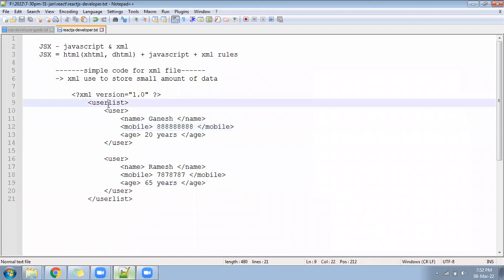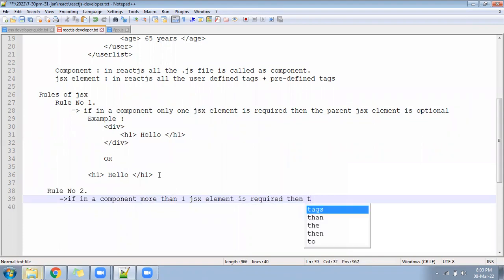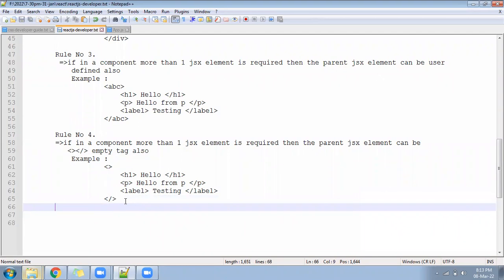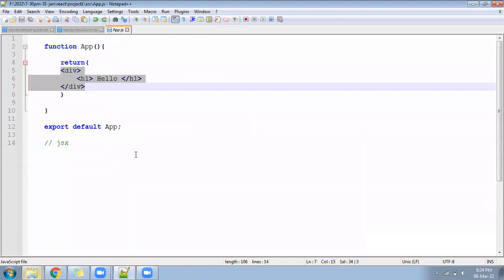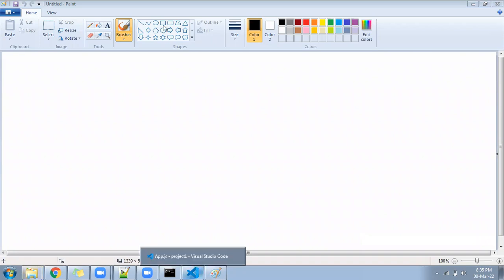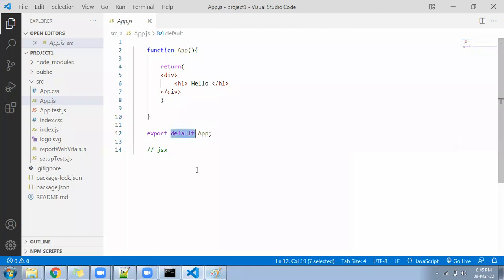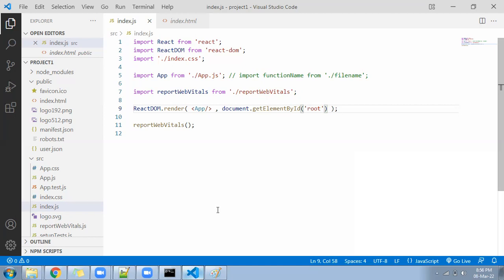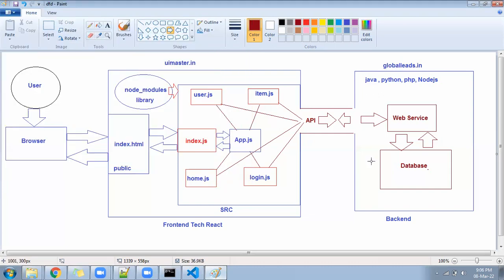REACTJS CLASS 2